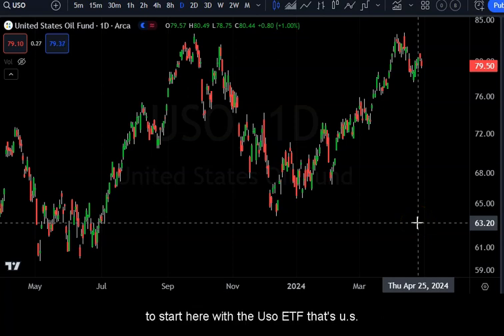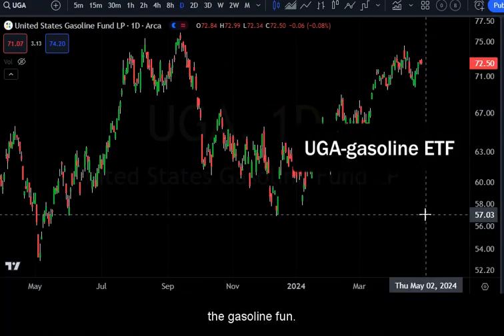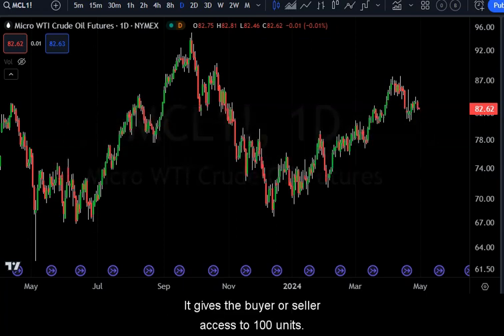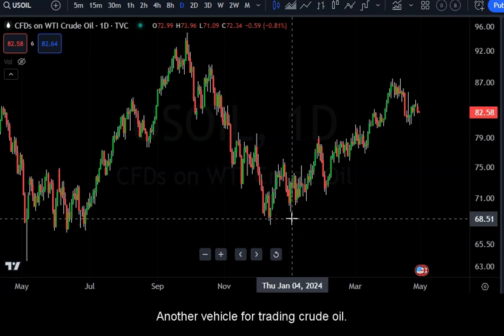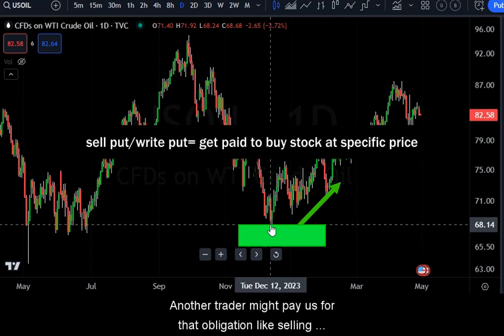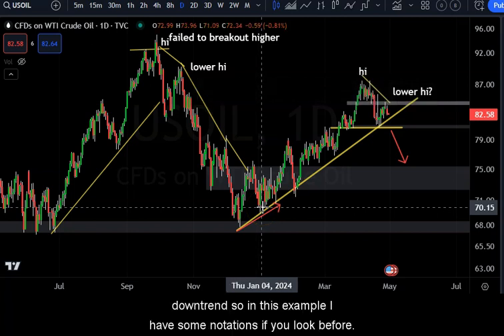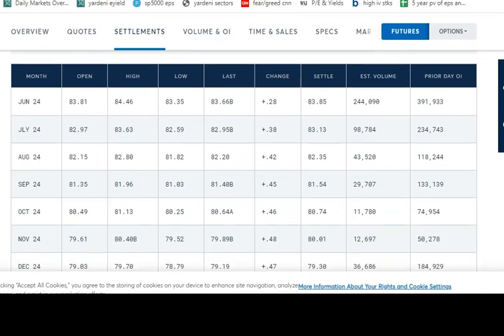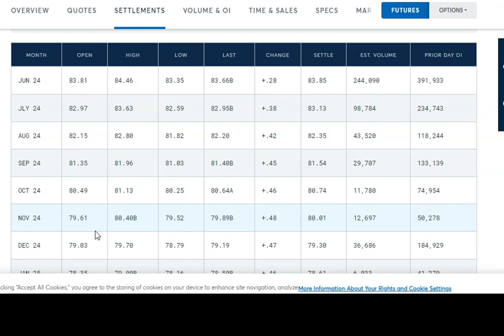How to Trade Crude Oil and Gasoline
Educational video on how to trade Oil and gasoline underlyings.